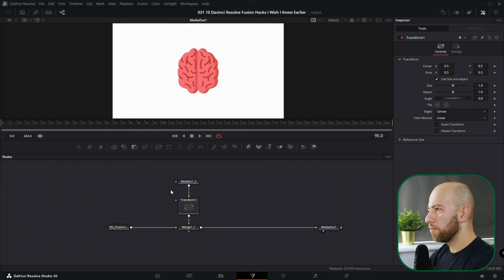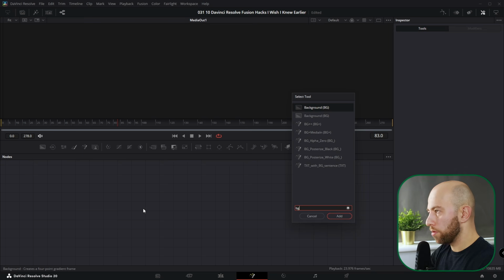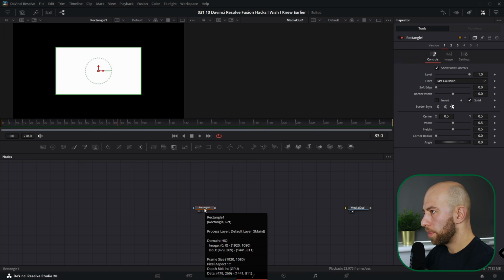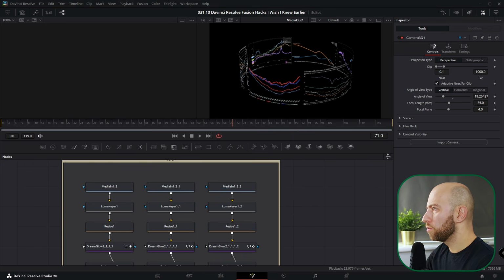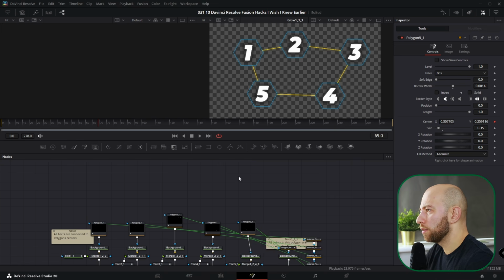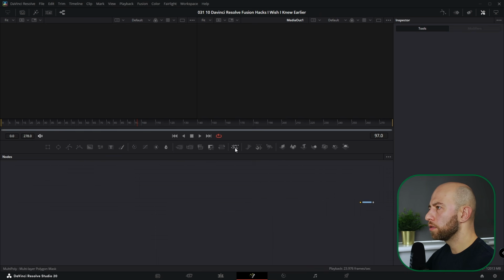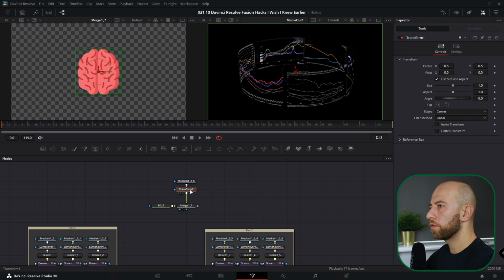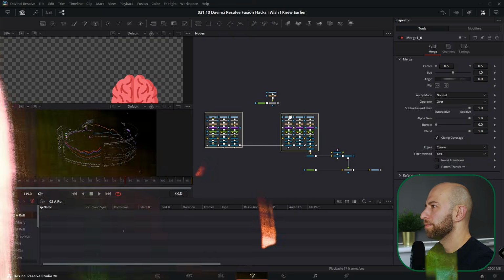10 Fusion Techniques I Wish I Knew Earlier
10 Fusion Techniques I Wish I Knew Earlier

Level up your motion graphics workflow in DaVinci Resolve Fusion with this in-depth tutorial where I share 10 Fusion techniques I wish I knew earlier to speed up editing and create cleaner, more professional graphic animations. This video is perfect for video editors and motion designers who want to master Fusion faster by using smart shortcuts, saved node trees, custom hotkeys, default node settings, bookmarks, timeline tricks, and layout presets. You’ll learn how to animate more efficiently, navigate complex node trees with ease, reduce unnecessary keyframing, and customize Fusion to match your editing style. Whether you’re new to Fusion or already creating animations in DaVinci Resolve, these practical Fusion tips and tricks will dramatically improve your workflow, boost productivity, and make graphic animation in Resolve more enjoyable and intuitive.

Timestamps:
0:00 Intro
0:54 Saving Node Tree
2:12 Hot Keys
3:11 "Save as Default"
4:28 Navigation in Nodes Area
5:25 Bookmarks
7:08 Arranging Tools
9:48 Tool Bar
11:26 Timeline
12:34 Jumping Between Frames
13:22 Layouts
14:40 Outro